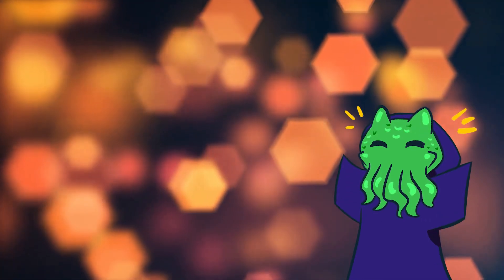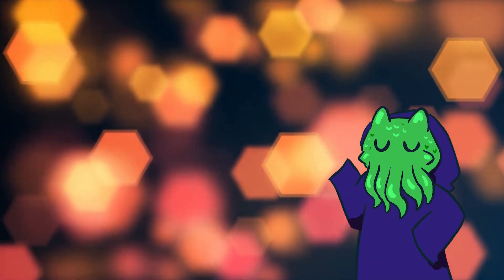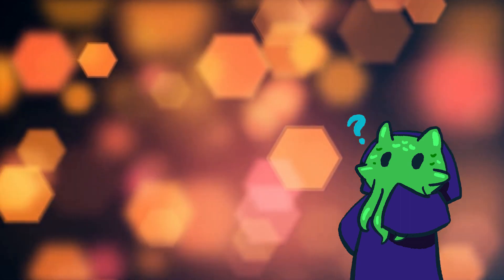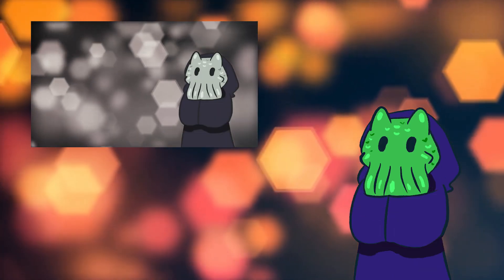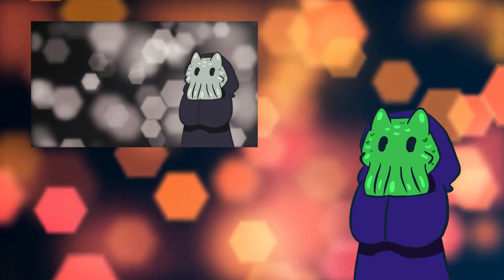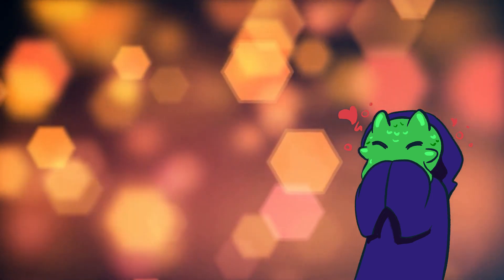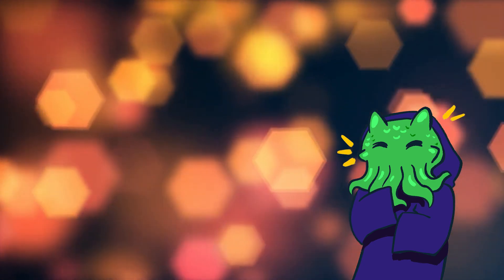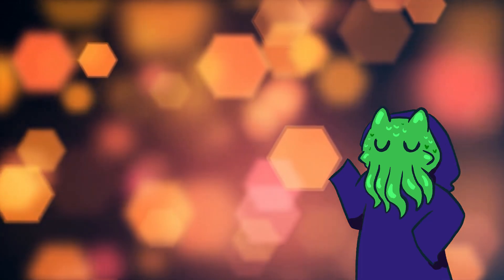My worst fears for Disney Lorcana (2023)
In this video we look at the previous Worst Fears of Disney Lorcana video I made last Halloween.
Now new fears have arisen, what do you think?